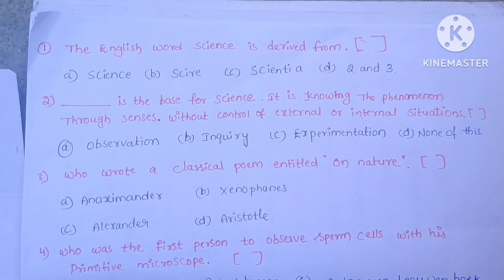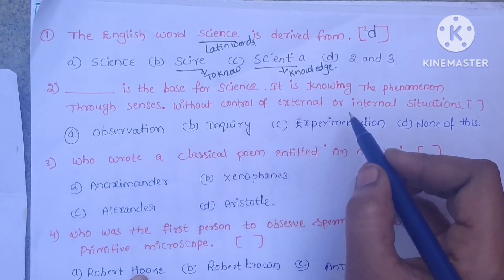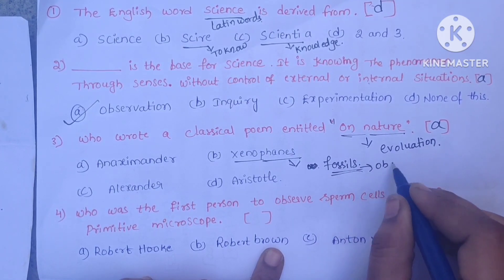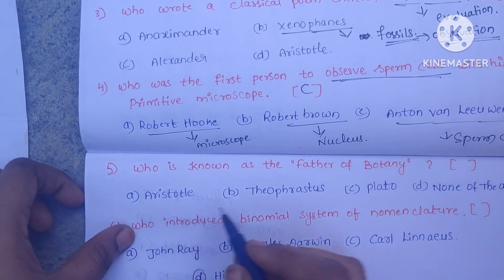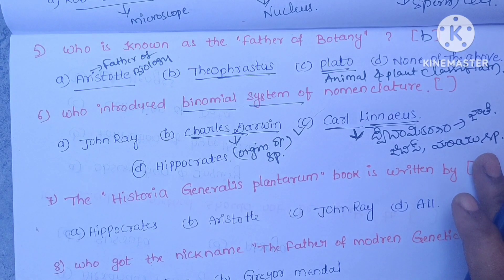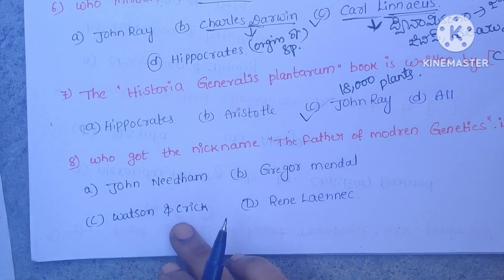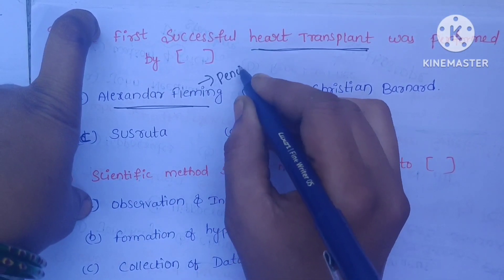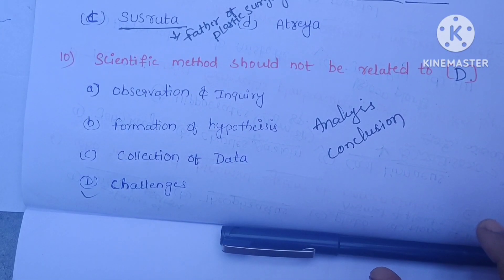bioscience_pedagogy practice_bits methodology pedagogy biomethodology gurukul bioscience